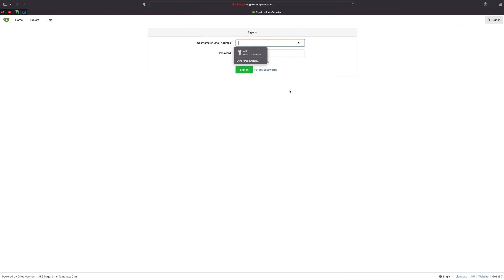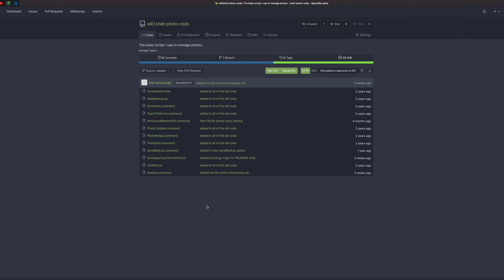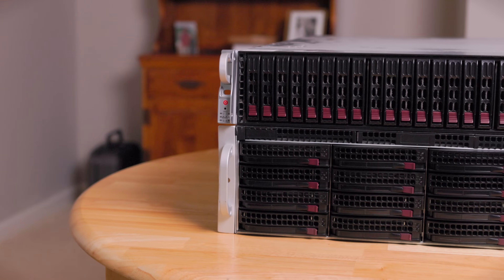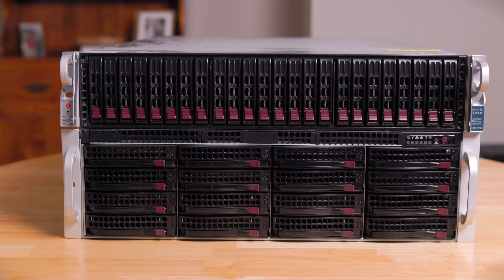What is on my Home Servers? - Virtualization, Databases, Services & More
What am I self hosting in my HomeLab? Everything from Automation to Zabbix! These are run as both virtual machines and as docker containers depending on the service.

Very powerful Synology for Self Hosting
Stand alone small Server

TOC:
00:00 Introduction
02:02 Database
06:18 Git Server
08:20 DNS Servers
12:27 Homebridge
14:24 Nextcloud
14:44 Zabbix
17:08 Plex
17:53 Conclusion